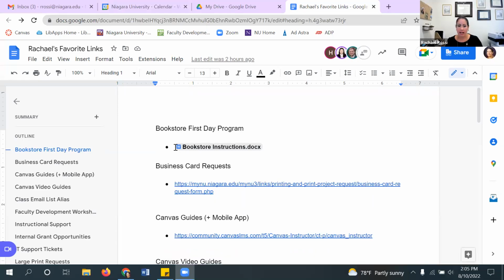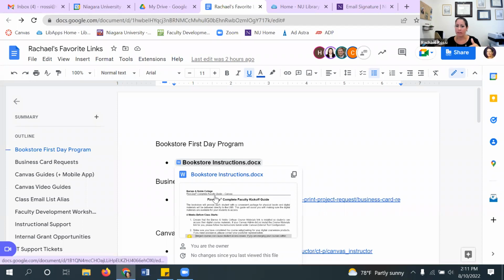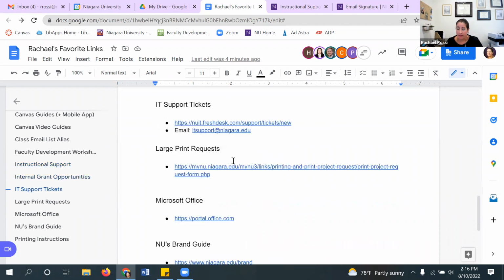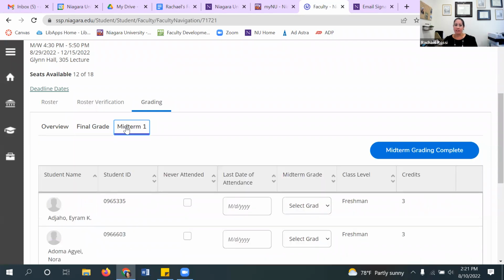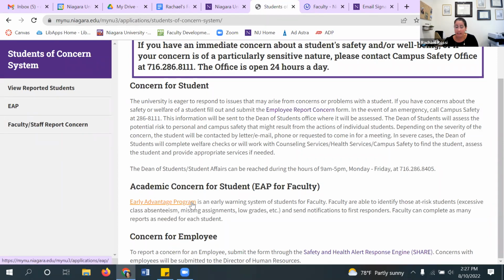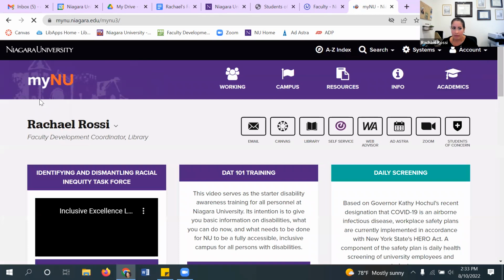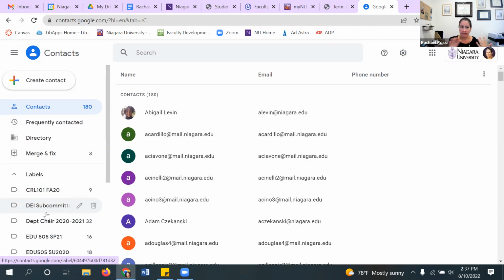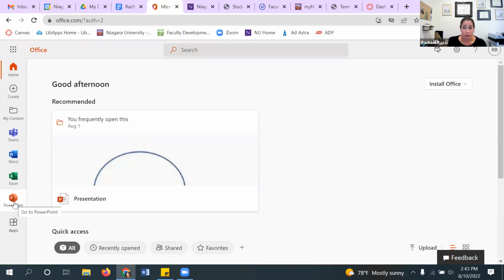New FT Faculty Technology Orientation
Presented on Wednesday, August 10, 2022 by Rachael J. Rossi, Ph.D., Faculty Development Coordinator